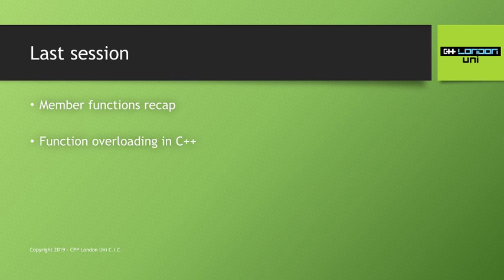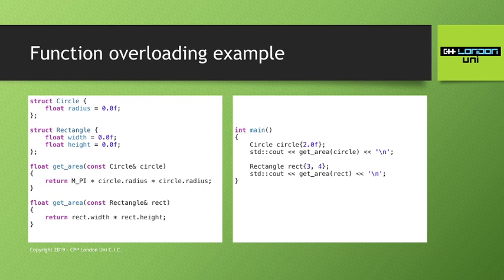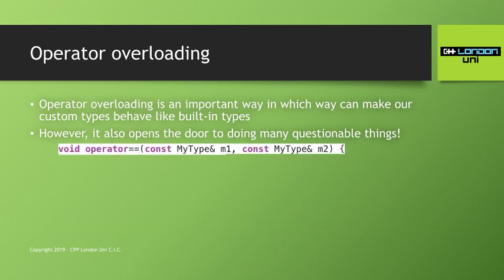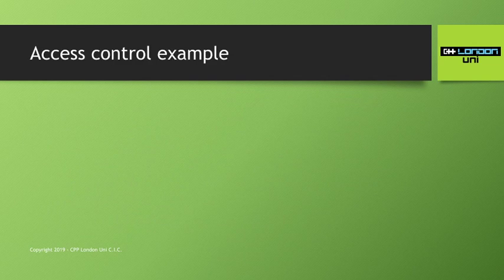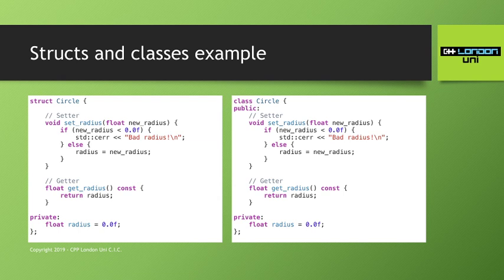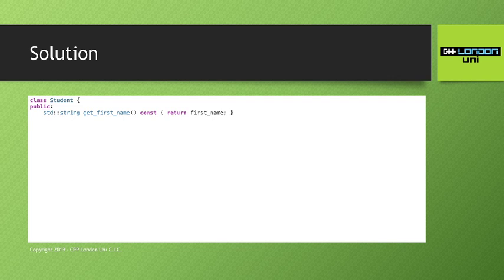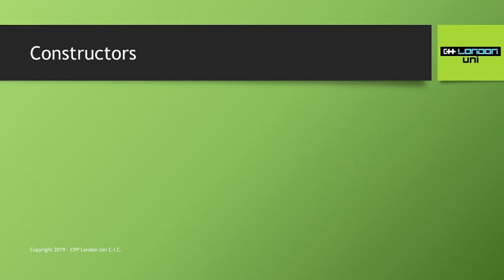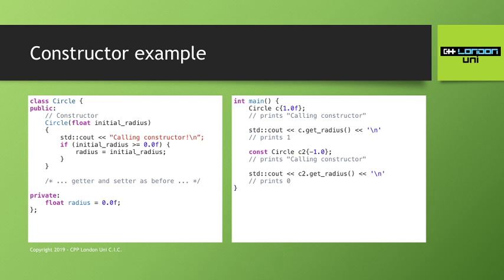Custom Types: Session 4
Thank you to The University of Law for providing us with space :)